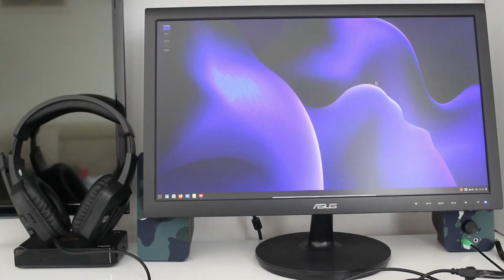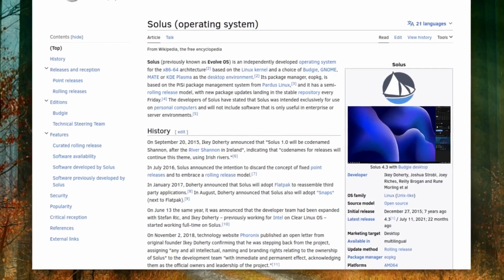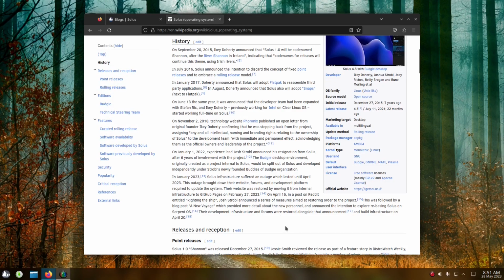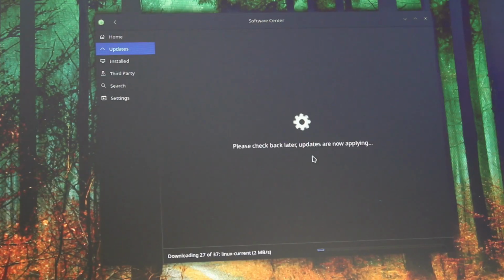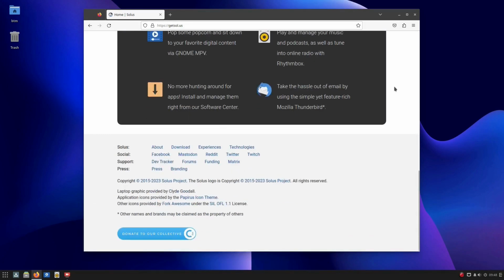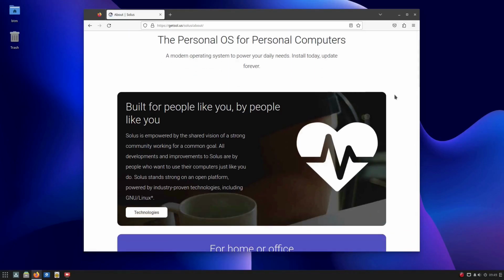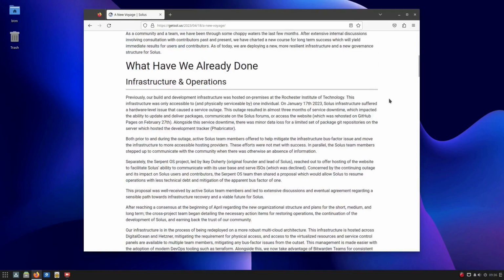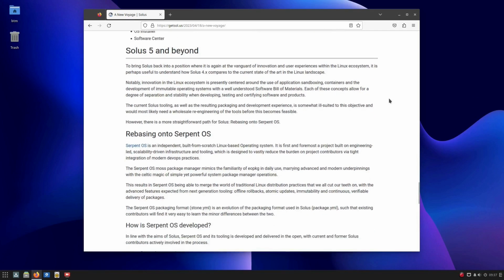The Rise, Fall, and Resurgence of Solus OS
Today, we’ll be discussing Solus, an independent Linux-based operating system that has recently seen a resurgence after a period of stagnation...